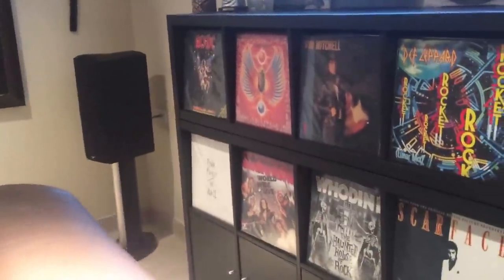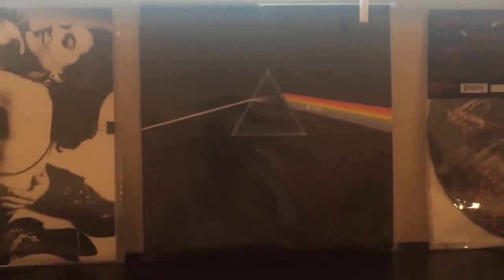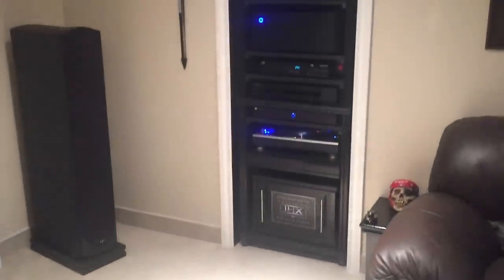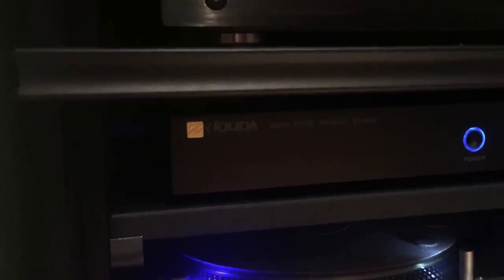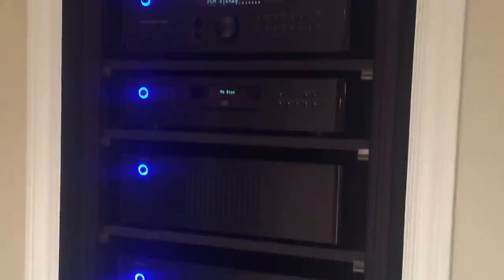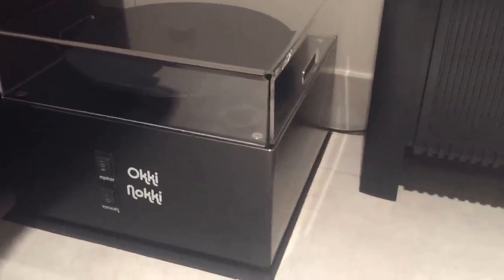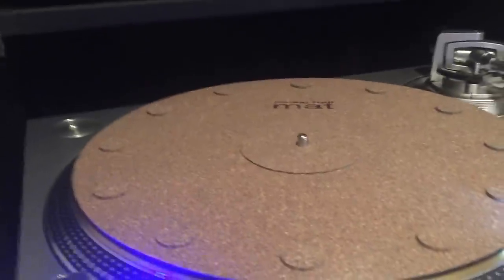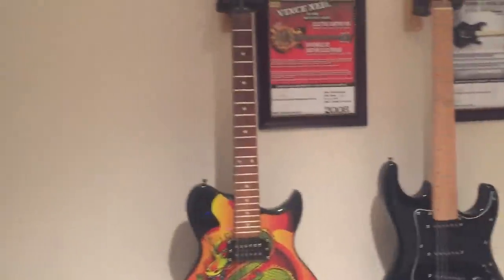My Audio Setup Technics SL1200 GAE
Hello ... This is my audio setup including my new Grand Anniversary SL 1200. It doubles as a home theater. or the home theater doubles as a music room. which ever .